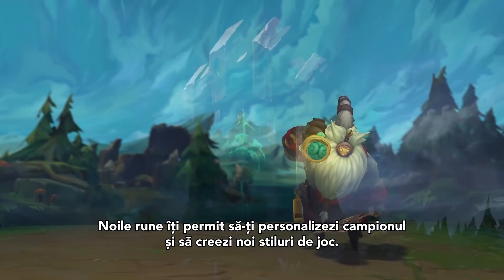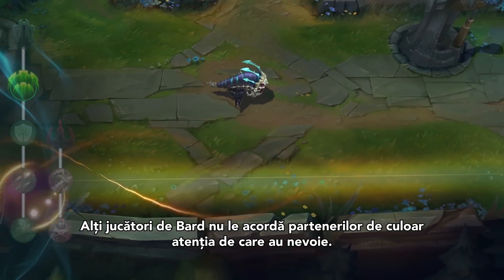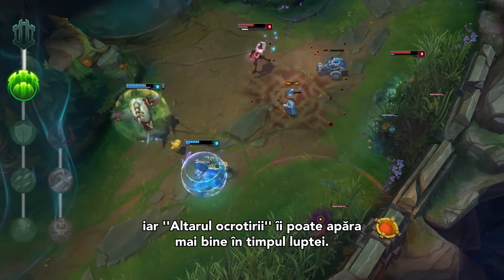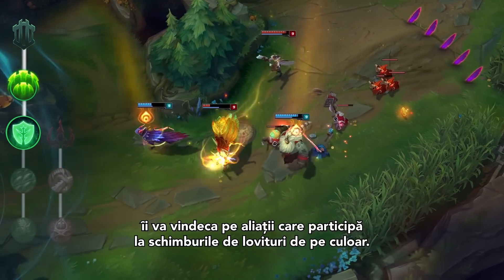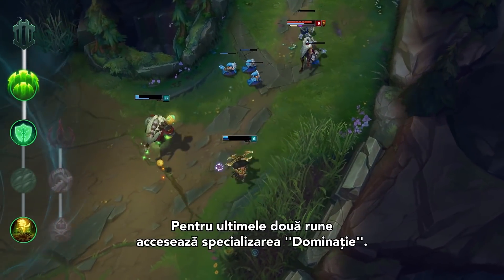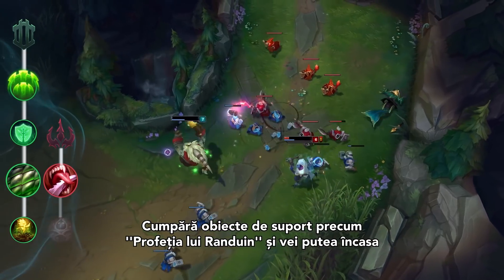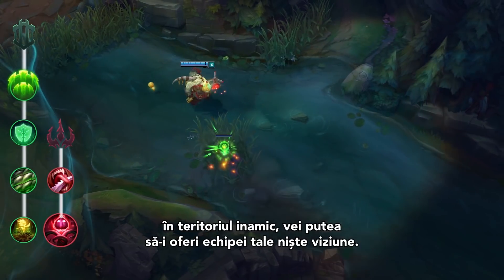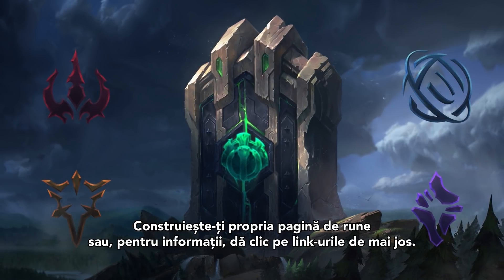Specializări victorioase: Bard de gașcă – League of Legends